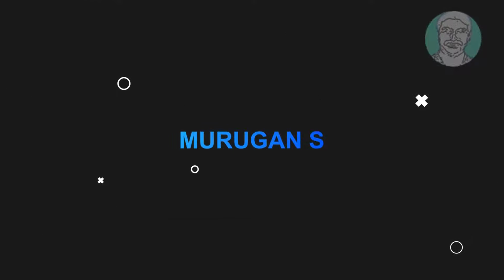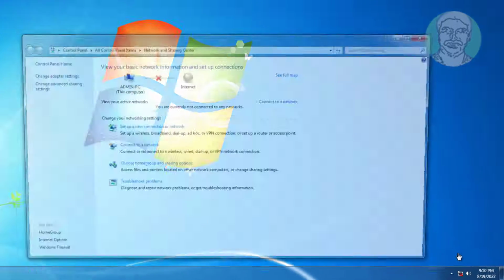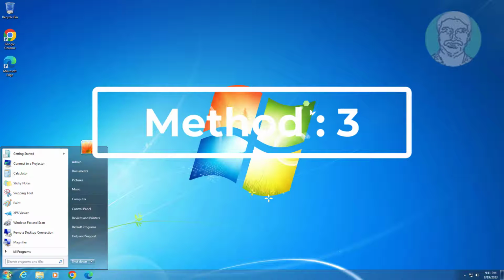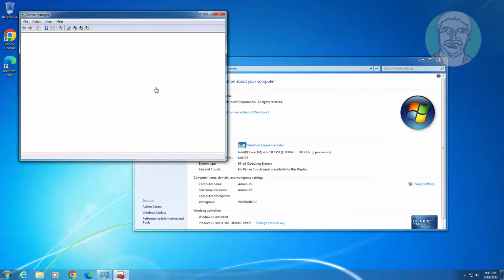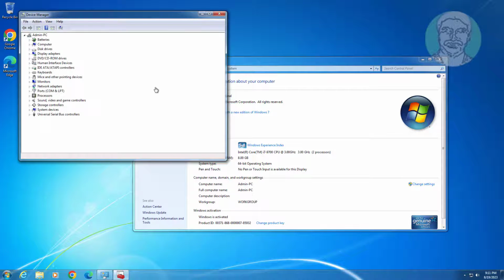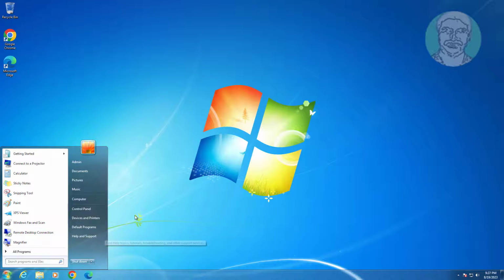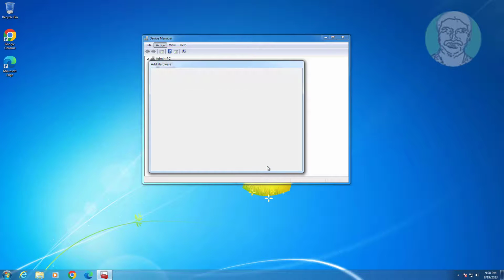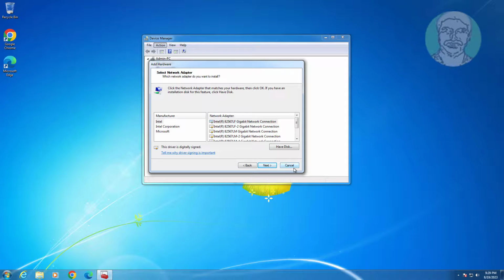How to Solve Troubleshoot "No Connections Are Available" problem In Windows 7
This Tutorial Helps to How to Solve Troubleshoot "No Connections Are Available" problem In Windows 7

00:00 Intro
00:11 Method 1 - Turn On WiFi
00:25 Method 2 - Enable Network Adapter
01:06 Method 3 - Reenable Network Adapters
02:25 Method 4 - Add Legacy Hardware
04:08 Closing